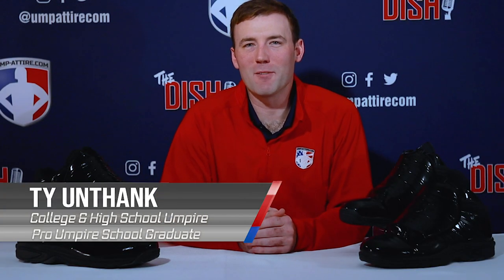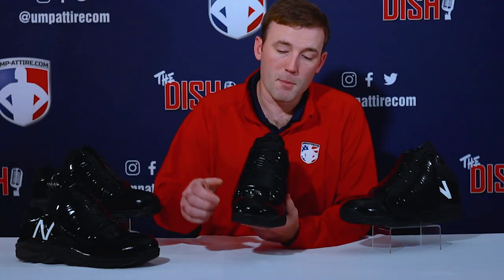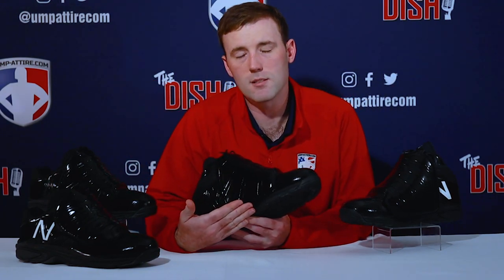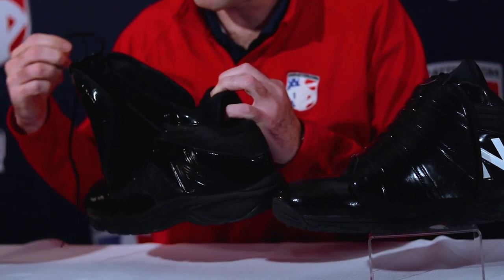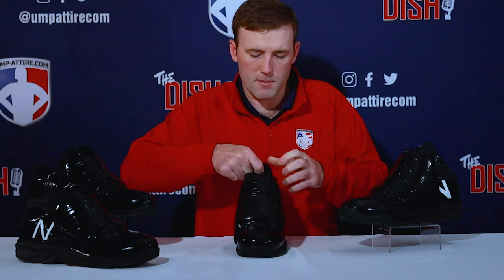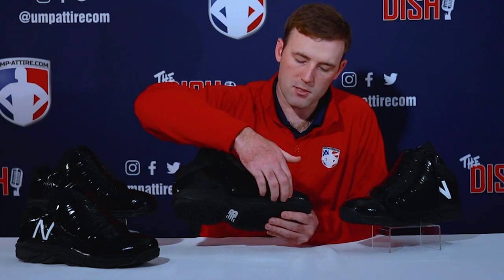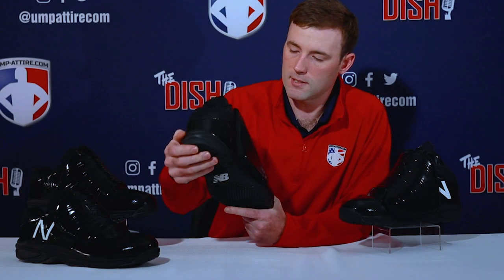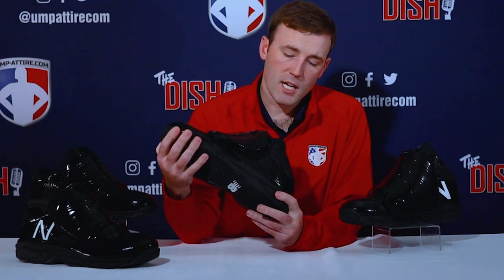Official Review: New Balance V3 Umpire Plate Shoes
Ty Unthank takes you behind the plate and shares why MLB Umpires prefer New Balance Plate Shoes.